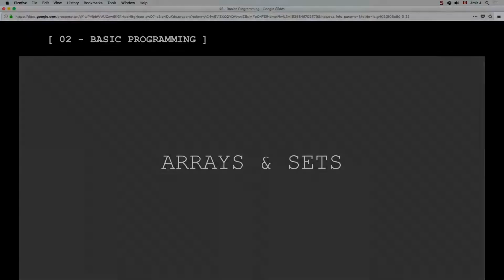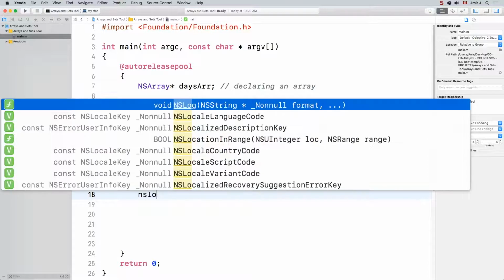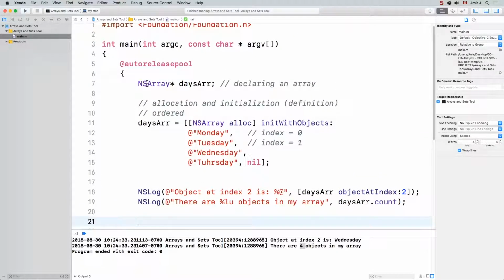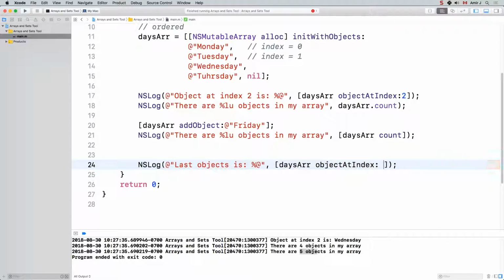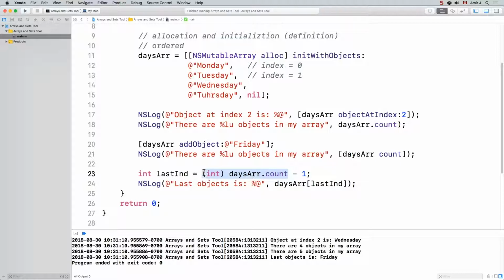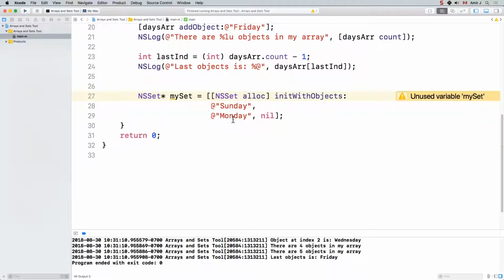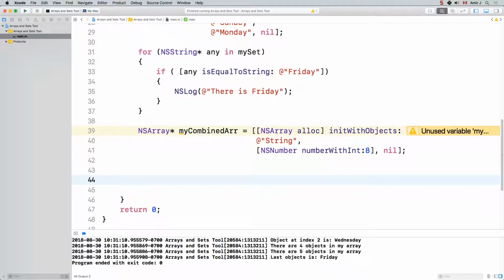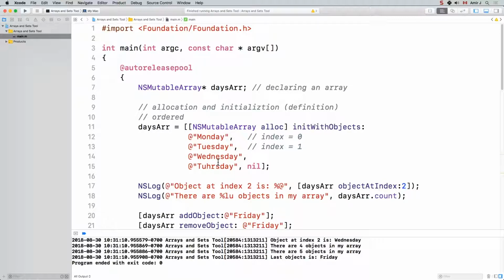iOS SDK Arrays and Sets in ObjectiveC